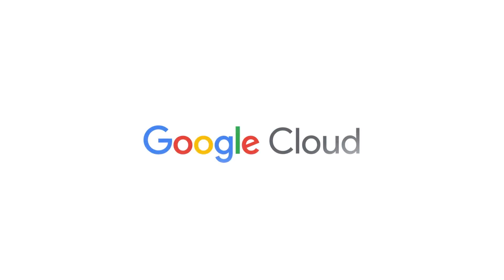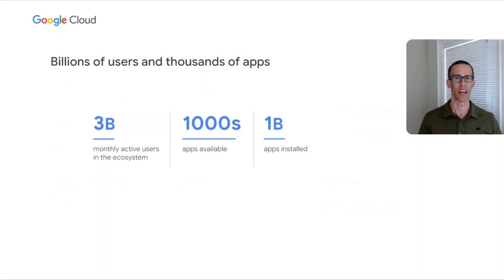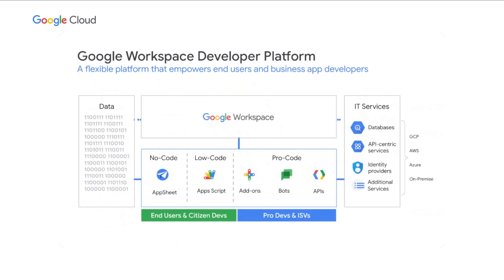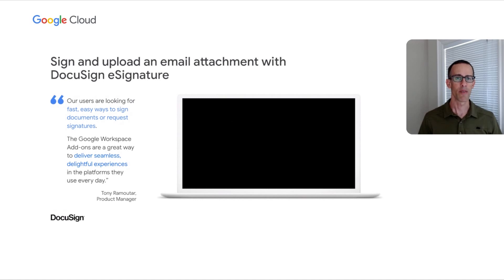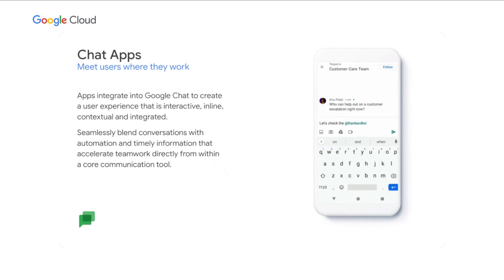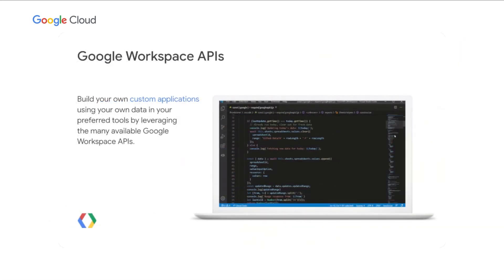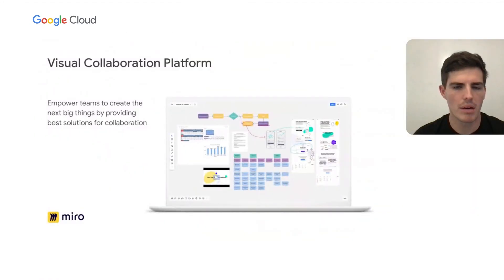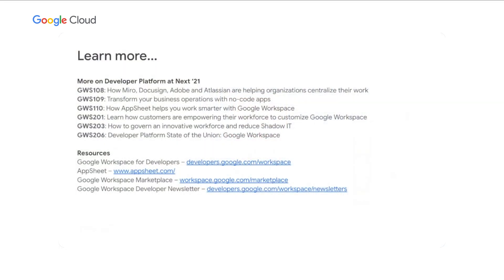How Miro, Docusign, Adobe, and Atlassian are helping organizations centralize their work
Google Workspace integrations bring users value by combining tools in one space. The Google ecosystem allows users to connect software and customized applications with Google Workspace to centralize information from everyday tools. Integrations are also available for Google Chat. With Google Chat, users can automate seamless conversations with time sensitive information to accelerate teamwork. Review the Workspace platform and see how Miro and Atlassian help organizations centralize work and keep crucial information just a click away.

Speakers:
Matthew Izatt, David Grabner

Product: Google Workspace General; event: Google Cloud Next 2021; fullname: Matthew Izatt, David Grabner; re_ty: Publish;
GWS108